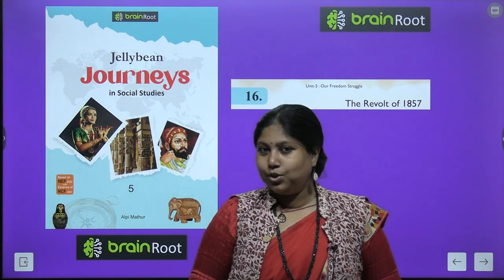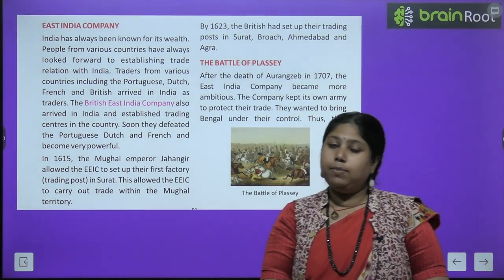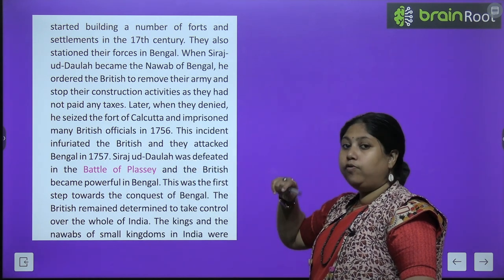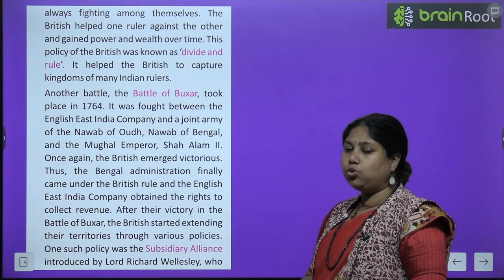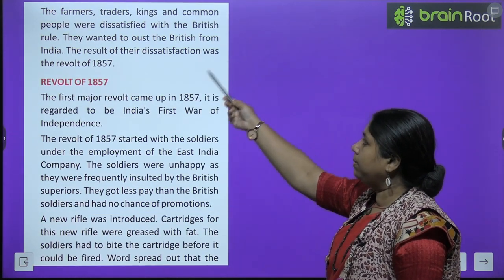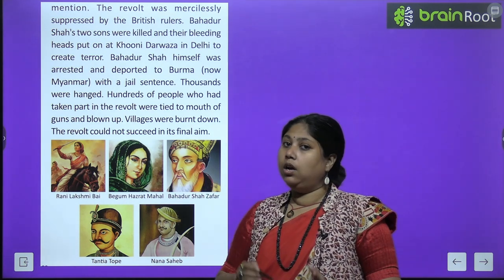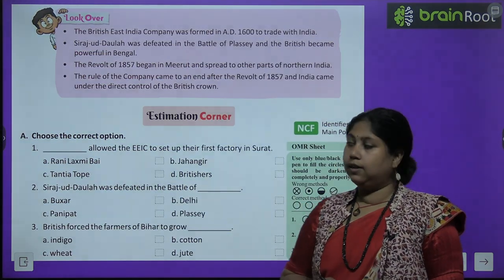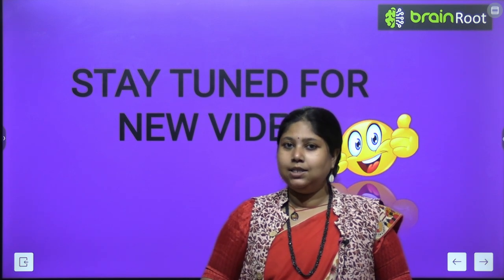BRAIN ROOT SST CLASS 5 CHAPTER 16 THE REVOLT OF 1857